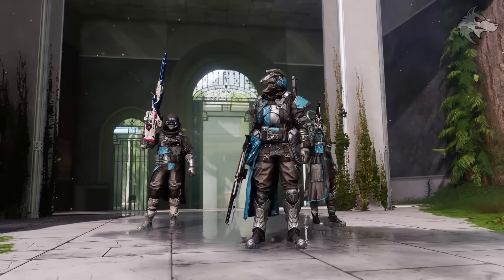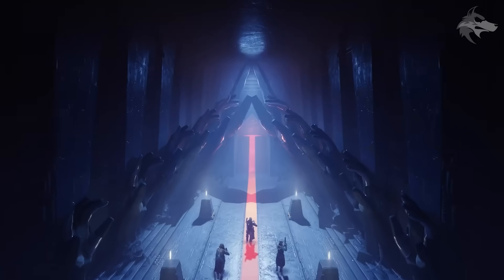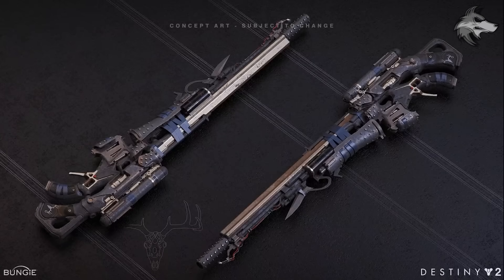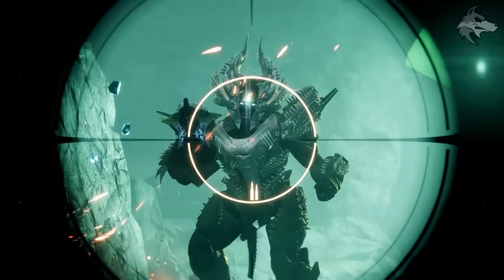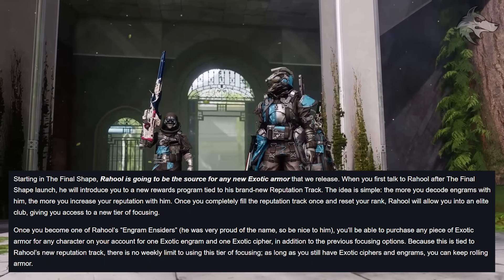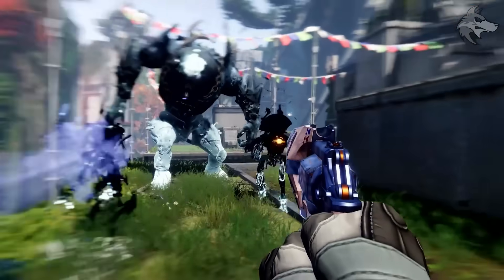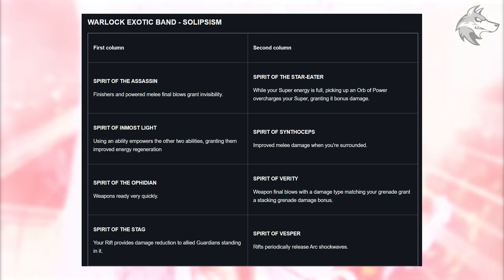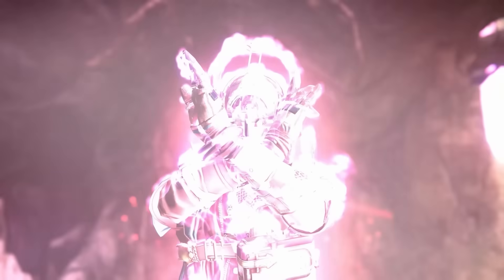Destiny 2: MASSIVE NEW EXOTICS PREVIEW! Final Shape WEAPONS, Armor Drops, Class Items & Catalysts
📲Download Raid to win a console using my link only ➡️ and get 2 epic heroes + a free legendary!
☘️Take part in the SpringHunt event and get your gift (make sure to download Raid using my link first)
💎 Prizes include GAMING CONSOLES and Amazon gift cards with a total value of $10,000!
Destiny 2: NEW Final Shape Exotic Previews - New Exotic Weapons, Armor Drops, Reward Changes, Exotic Class Items, New Catalysts & Gameplay (The Final Shape New Exotics Breakdown)

(MUSIC CREDITS)
*Outro : Lensko - Circles (Provided by Copyrights)

Raid: Shadow Legends «Influencers Spring Event». Entry is Open to legal residents of THE 50 UNITED STATES AND THE DISTRICT OF COLUMBIA ( excluding New York and Florida), or of UNITED KINGDOM who are 18 years or older. VOID WHERE PROHIBITED. Open only to NEW users with a valid Player ID that downloaded Raid: Shadow Legends and opened a Game Account after March 1st, 2024.
In-game purchases are available. NO PURCHASE NECESSARY TO ENTER OR TO WIN A PRIZE. A PURCHASE DOES NOT IMPROVE YOUR CHANCES OF WINNING A PRIZE. Prizes: in-game items, Gaming Consoles and/or Amazon.com Gift Cards, in the value and number as described in the Promotion Official Rules
Additional Terms may apply on Amazon.com Gift Cards as set forth Prizes will be rewarded randomly, subject to eligibility requirement set forth in the Promotion Official Rules. Promotion Period: April 15th, 2024 at 12:01 a.m. Eastern Time (USA) (“Start Date”) - May 31st, 2024 at 11:59 p.m. Eastern Time (USA) (“End Date”).